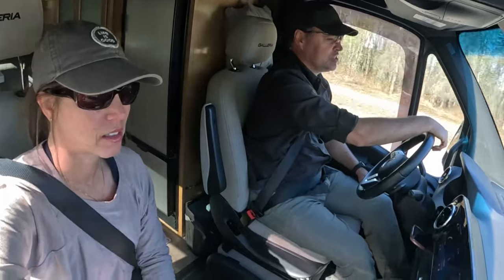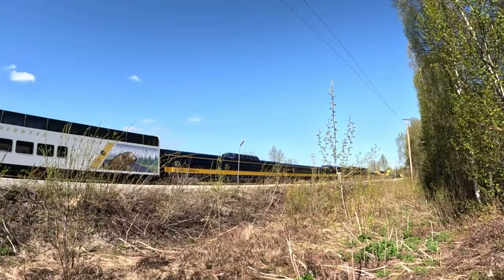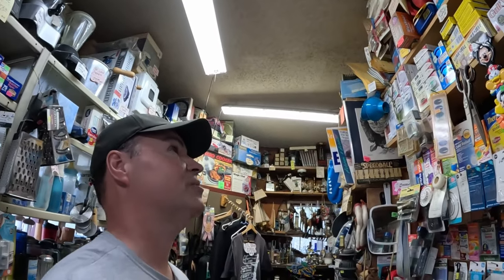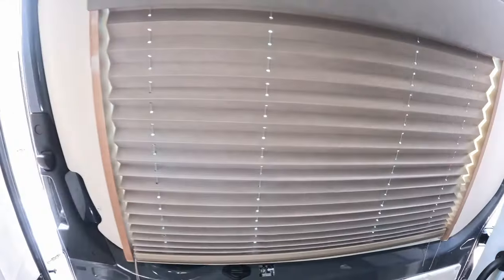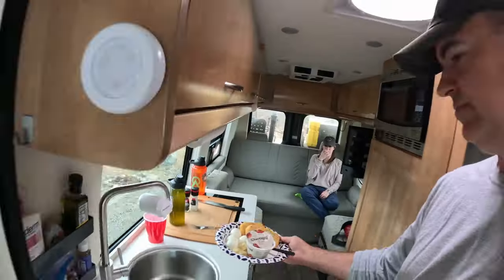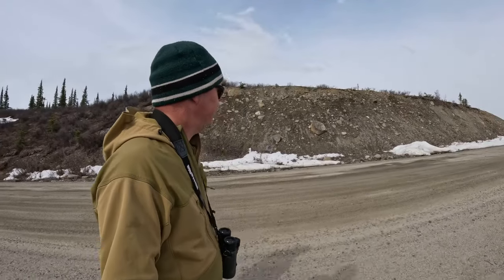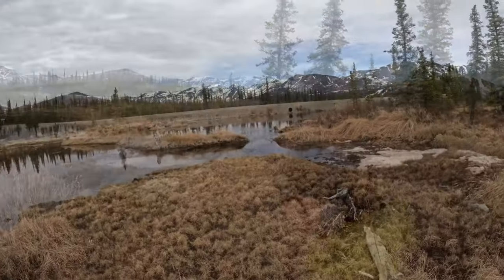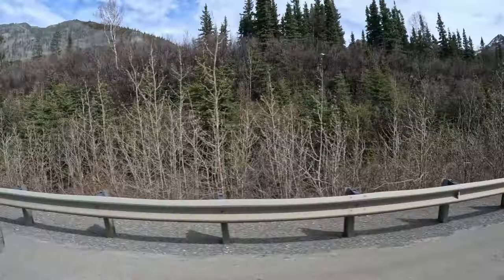CANCEL Your Reservations! Go Denali Highway Camping with the Locals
Denali Highway camping spot for van camping. Join Living My Alaska we show you our favorite boondocking spot on the Denali Highway camping in Alaska. Experience the beauty of van camping in this remote wilderness location! More awesome adventure travel videos in this playlist Check out our favorite tools and toys for Alaska Join Living My Alaska as I show you my favorite boon docking spot for Denali Highway camping in Alaska! If you're looking for a peaceful camping spot with breathtaking views, this is the place to be. Learn more about living in Alaska and the best spots on the Denali Highway camping in this video.  If you're looking for the best spot for van camping in Denali, this video is for you.

Thanks to the awesome folks at Talkeetna Gear Shop for the e-bike rentals, camping gear, and so much more!

Help us share what life is like at the edge of The Last Frontier.

00:00 Denali Highway Camping Intro
02:52 Living My Alaska Visits WalMikes
04:13 Denali Highway Camping Spot
06:37 Living My Alaska Dinner Plans
08:21 Denali Highway Wildlife
10:15 Living My Alaska Goes Fishing
10:50 Denali Highway Camping Next Adventure